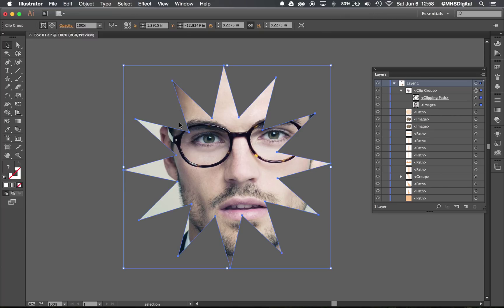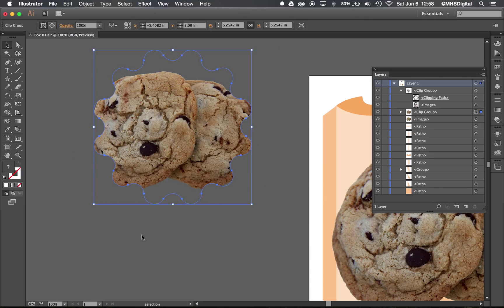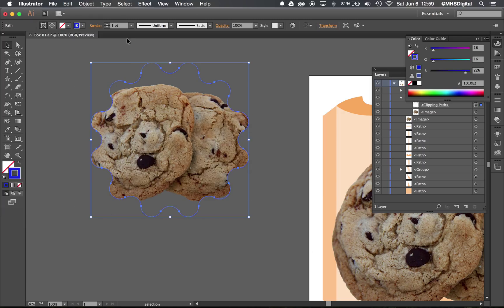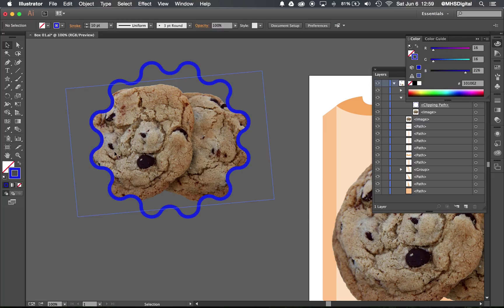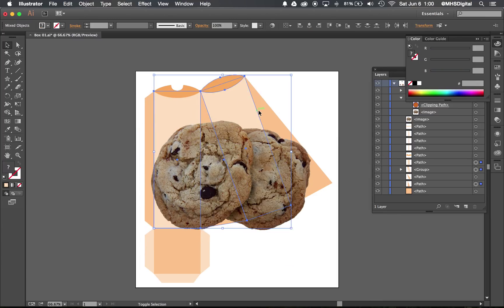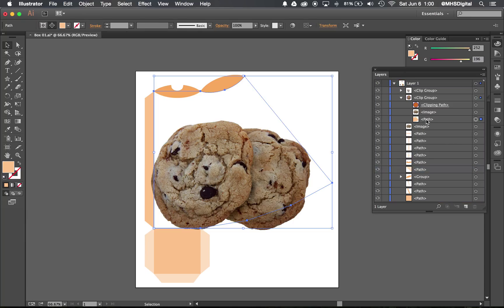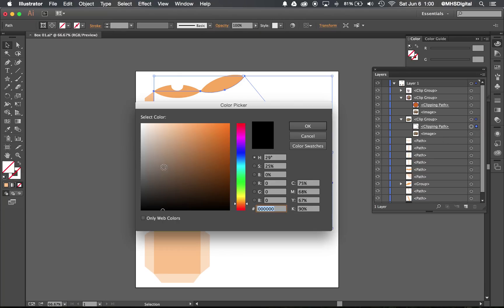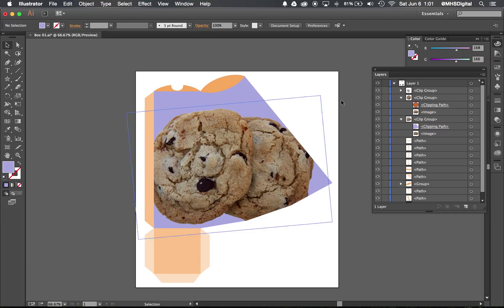Clipping Masks in Practice of the Packaging Design Project